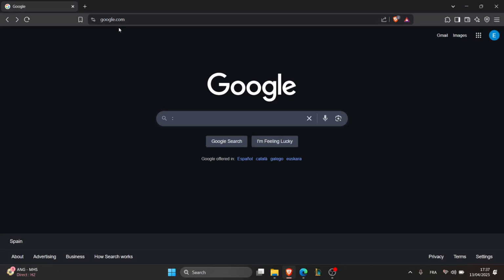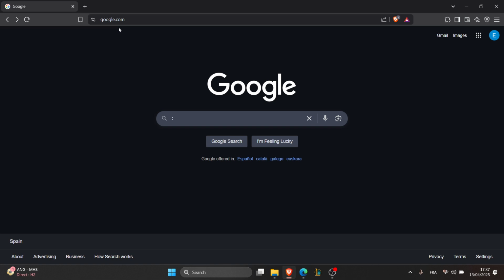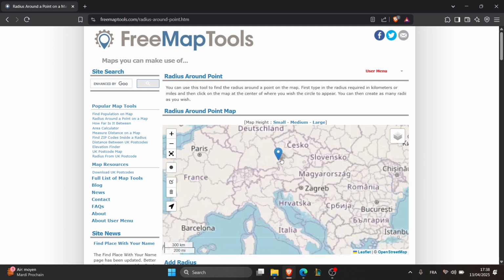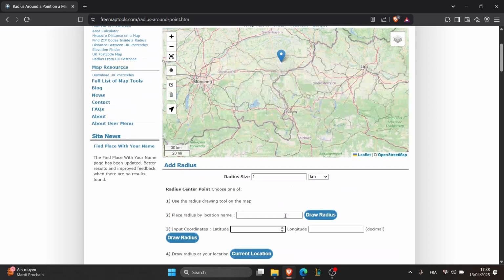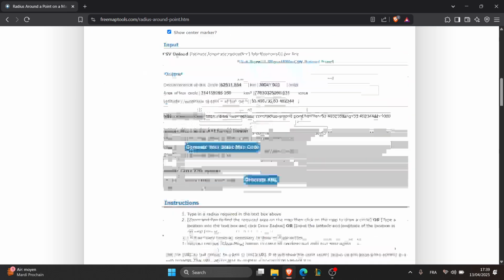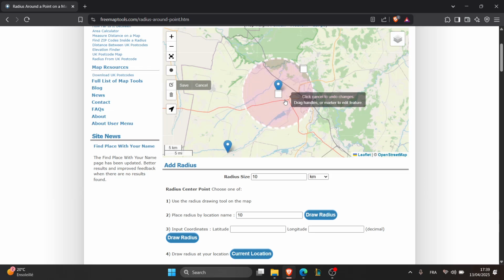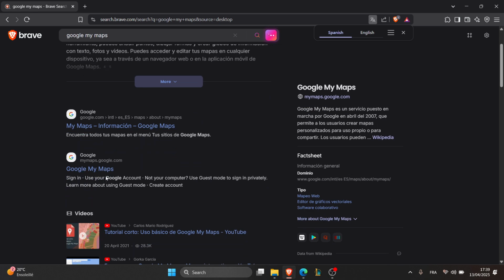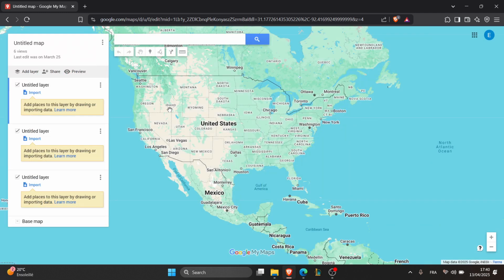How To Draw Circle In Google Maps Tutorial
Today we talk about draw circle in google maps,google maps radius,set radius circle google maps,google my maps draw circle